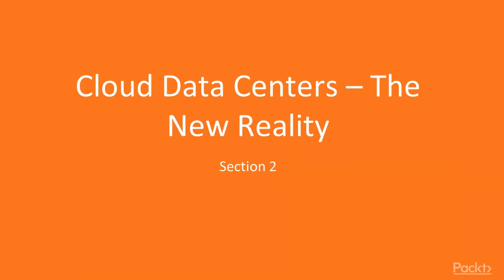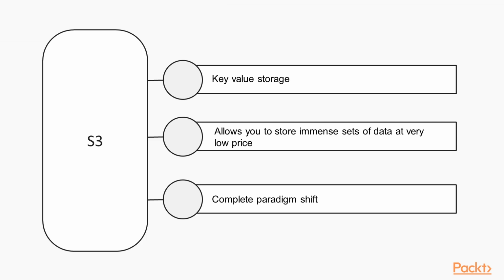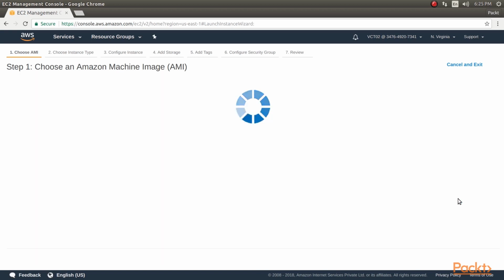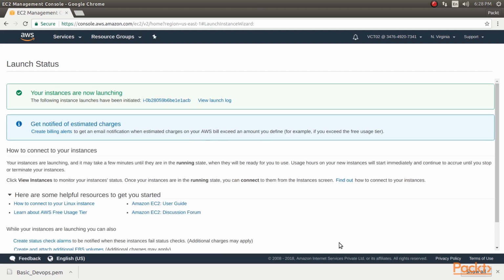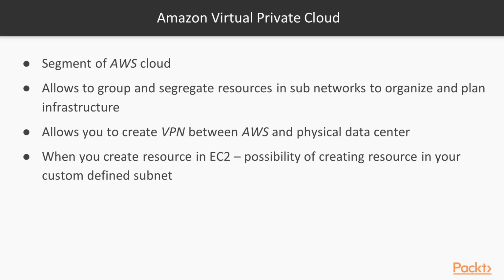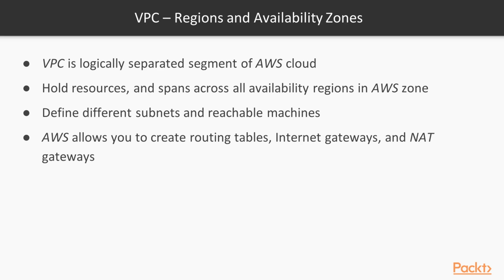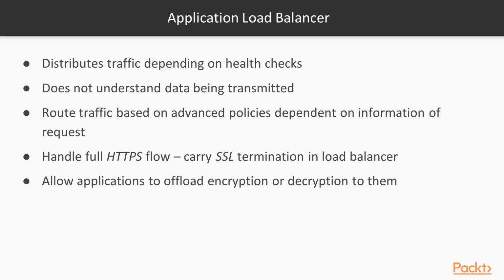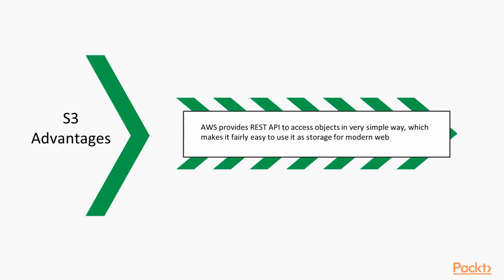DevOps Fundamentals: Amazon Web Services-EC2 and S3| packtpub.com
This video tutorial has been taken from DevOps Fundamentals. You can learn more and buy the full video course